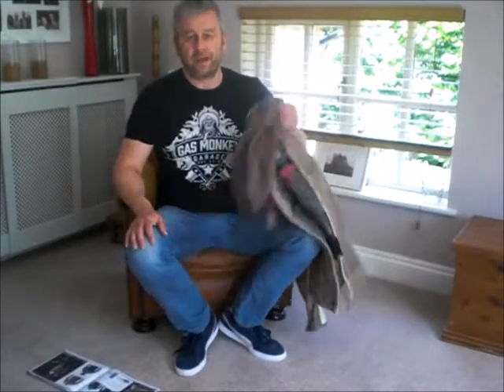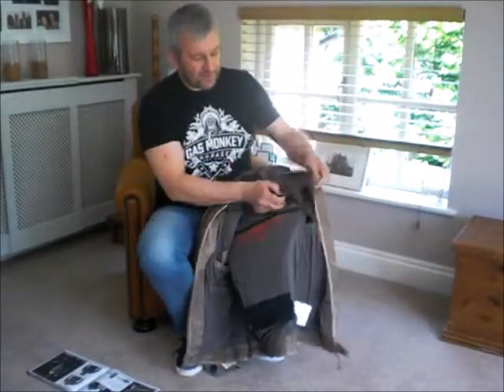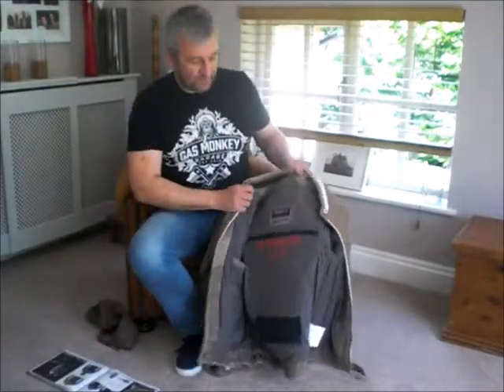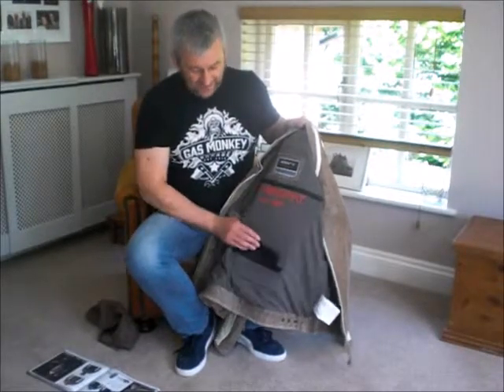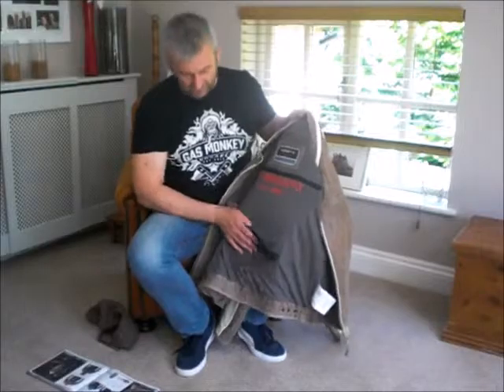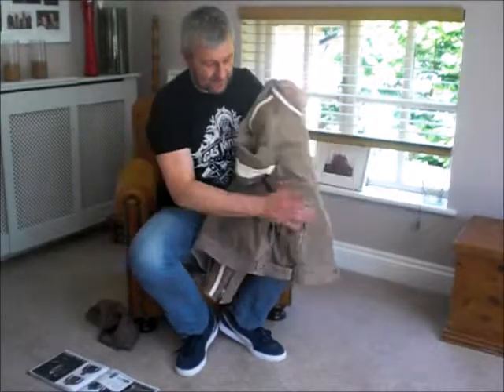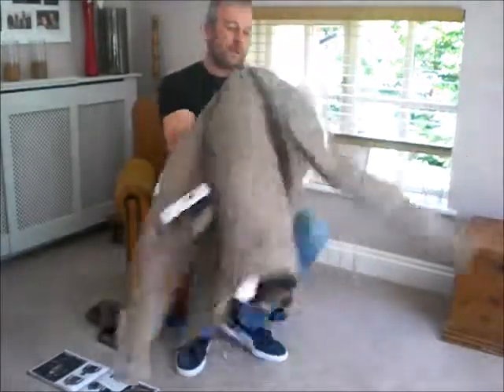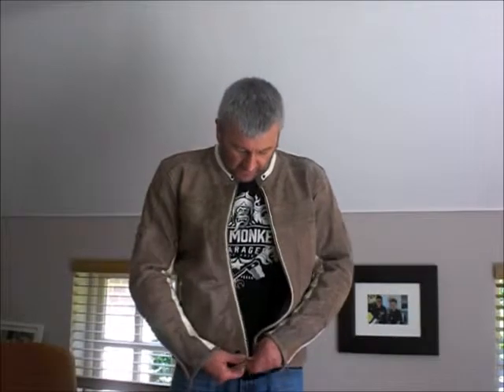Moto65 - Difi Bullet Motorcycle Jacket Overview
A Moto65 vlog provides an overview of the Difi Bullet Motorcycle Leather Jacket. In this vlog you see one of the team showing you the fit of the jacket and how it feels to them. The colour of the Bullet jacket in this vlog is Antique Brown/Sand/Orange. For more info on this and many other Leathers + motorcycle clothing, go